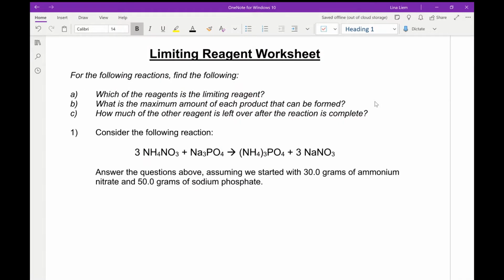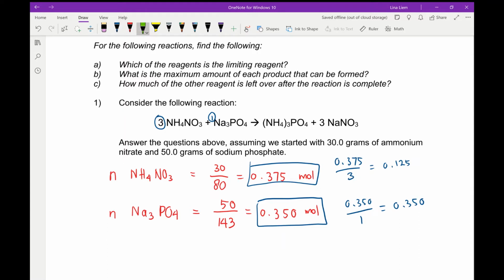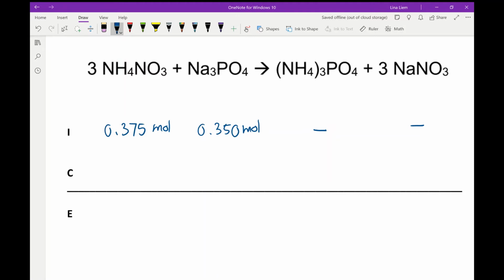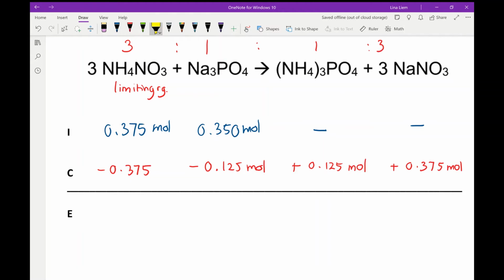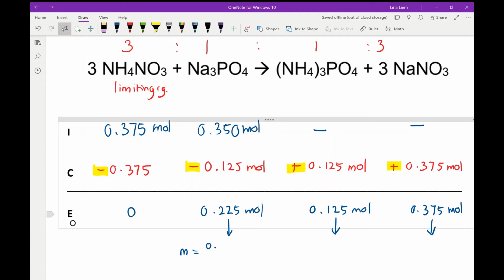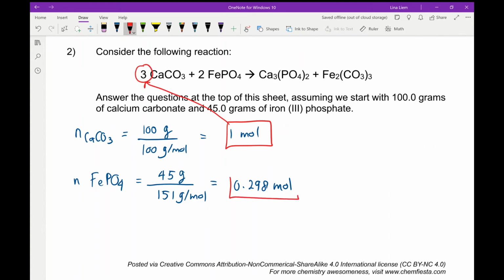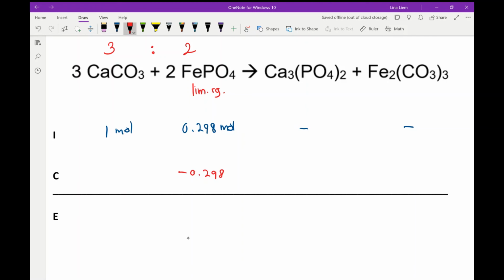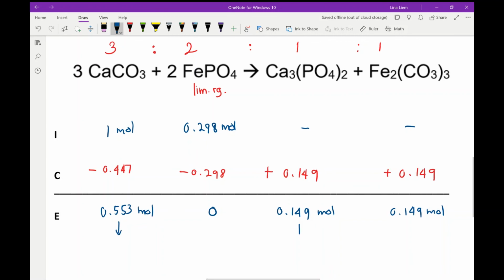Limiting reagent - ICE diagram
This video teaches you how to solve any kinds of questions about limiting reagents easily using the ICE diagram.